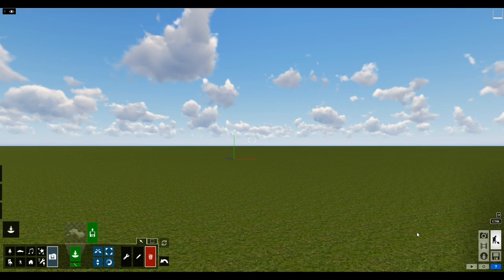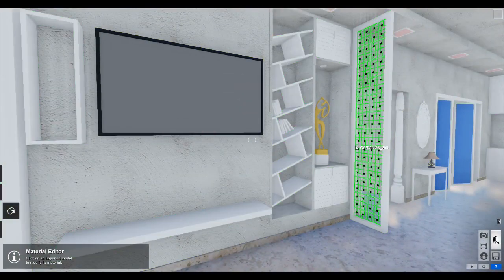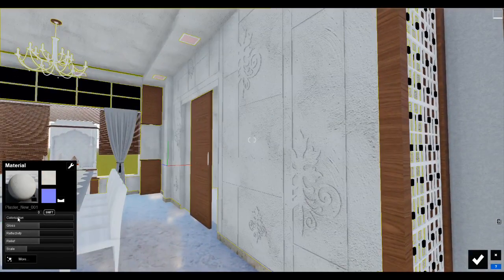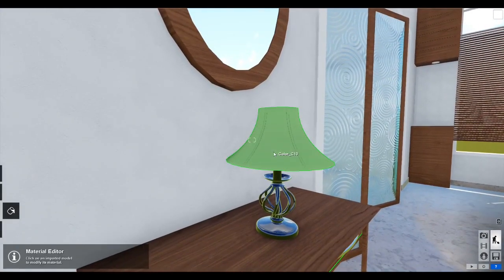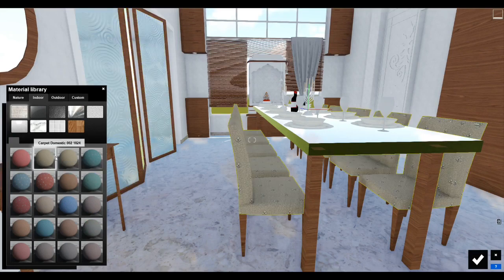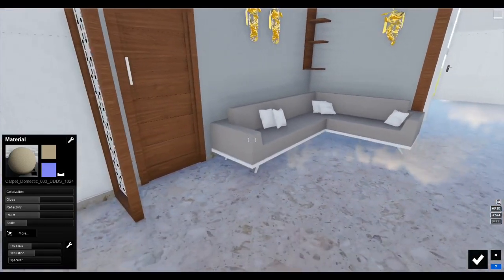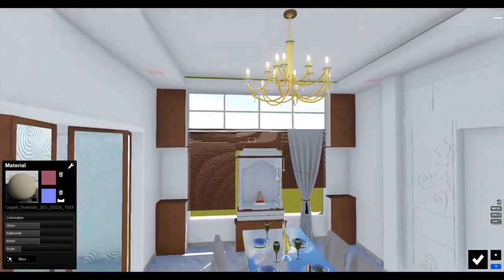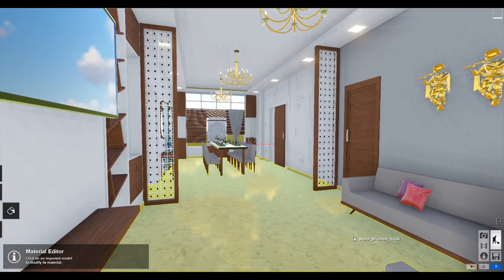APPLYING & EDITING MATERIALS TO THE INTERIOR PROJECT LUMION 6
Immerse yourself in the art of design refinement with "Applying & Editing Materials to the Interior Project"! ✨ In this Lumion 6 tutorial, explore the intricate process of enhancing interior aesthetics. Master the skill of applying materials with precision, bringing every surface to life, and delve into advanced techniques for seamless editing.

Elevate your interior design game, striking the perfect balance between texture, color, and realism. Perfect for architects and interior designers, this video is your passport to transforming spaces into visual masterpieces. Unlock the secrets of material magic with Lumion 6!